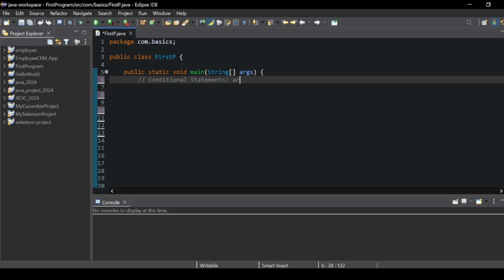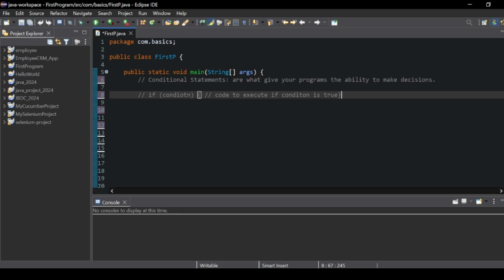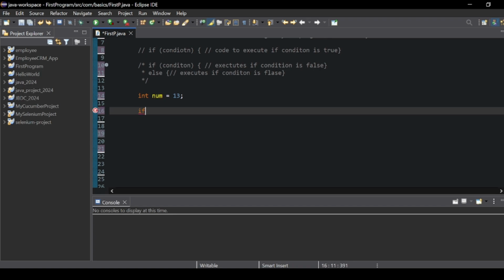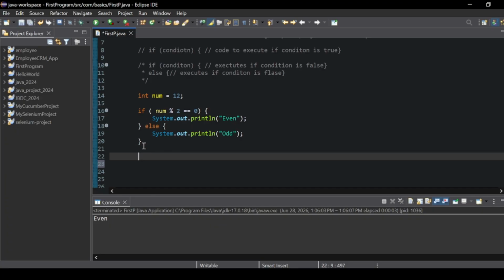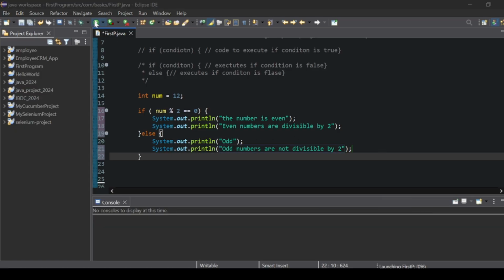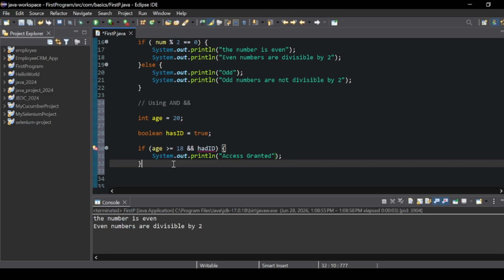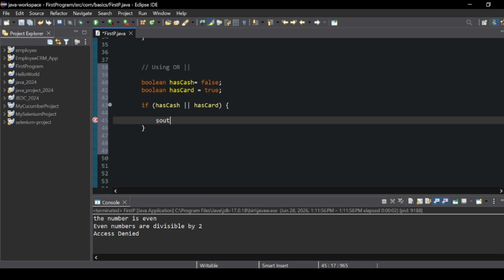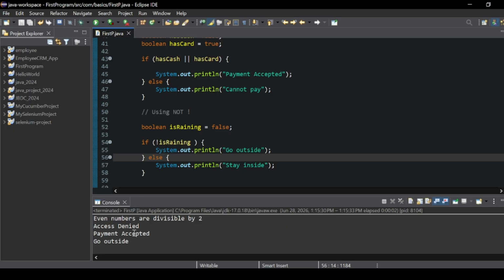# 12 _ If Else in Java | Conditional Statements Explained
Today we are learning about If-Else in Java — one of the most important and fundamental concepts in all of programming!

In this video we cover:

✅ What conditional statements are and why every program needs them
✅ The if statement — how to execute code only when a condition is true
✅ The if-else statement — how to handle both true and false conditions
✅ When to use curly braces and when they are optional
✅ How to combine relational and logical operators inside conditions ✅ Real life examples — even or odd, pass or fail, access granted or denied